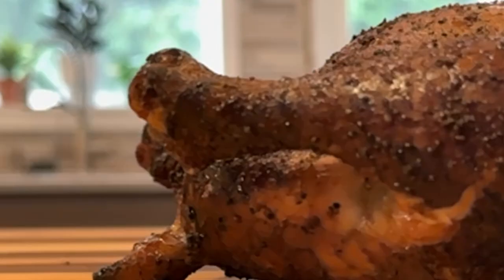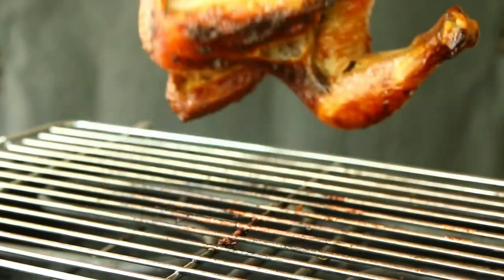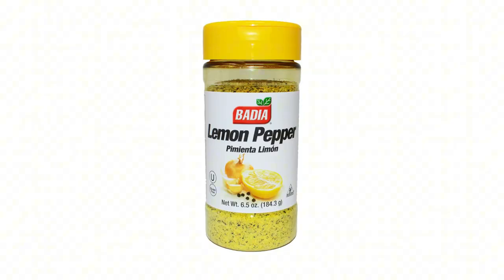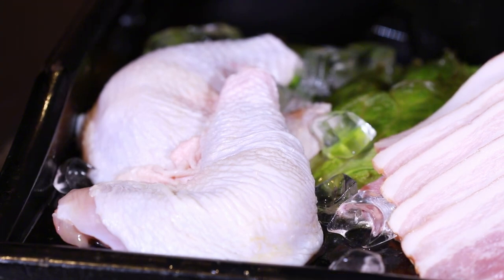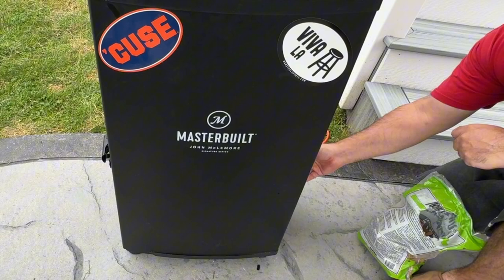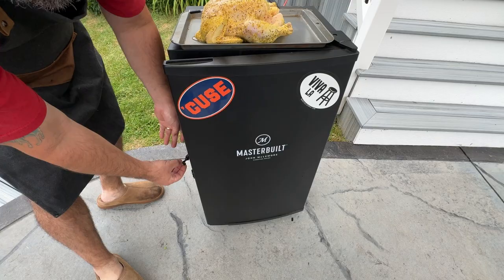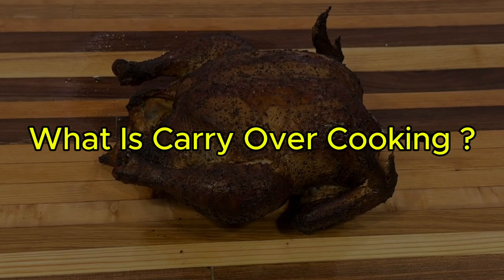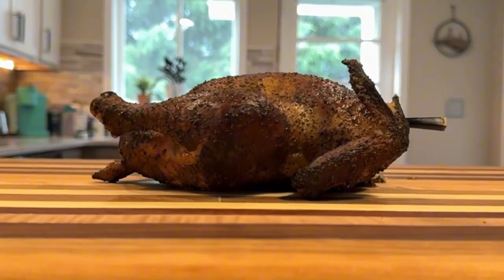How To Make PERFECT Smoked Chicken: Masterbuilt Electric Smoker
How To Make PERFECT Smoked Chicken

🐔 In this video I'll share a brine recipe that will revolutionize your smoked chicken recipe! Whether you're a seasoned pit master or just starting out, this video will guide you on how to smoke chicken using your electric smoker. Sit back and relax as I go step by step showing you how to smoke chicken in a Masterbuilt Electric Smoker and elevate your BBQ skills!

I'll guide you through:
🐔Choosing the perfect chicken
🐔 Crafting a flavorful brine
🐔 Creating a mouthwatering rub
🐔 Mastering temperature control
🐔 Achieving that crispy, smoky skin

Imagine pulling out a golden-brown chicken with crispy skin, succulent meat, and an aroma that turns heads! This recipe is a crowd-pleaser!

CHAPTERS:
00:00 - Intro to How To Make PERFECT Smoked Chicken
1:03 - How to Choose Your Chicken
1:29 - Brining
2:34 - Preparing the Chicken
3:42 - Dry Rub
4:21 - Setting Up the Smoker
6:32 - Checking for Doneness
7:16 - Resting and Carving
7:54 - Outtro